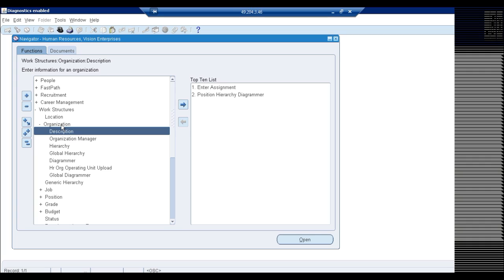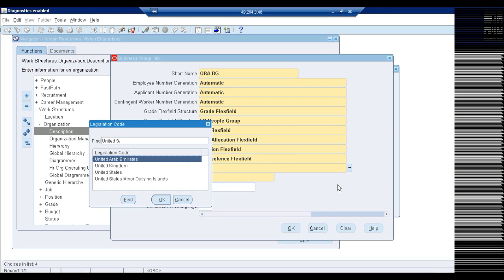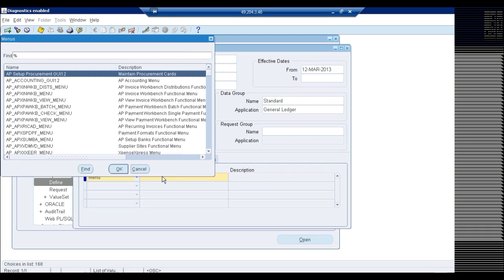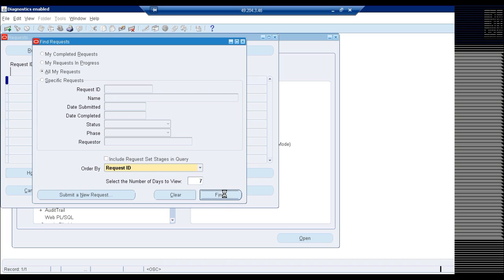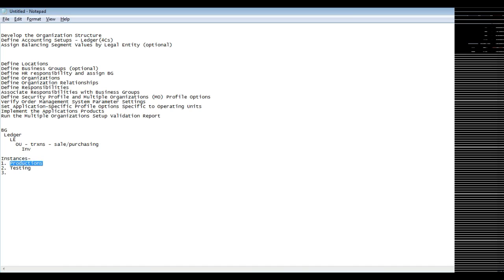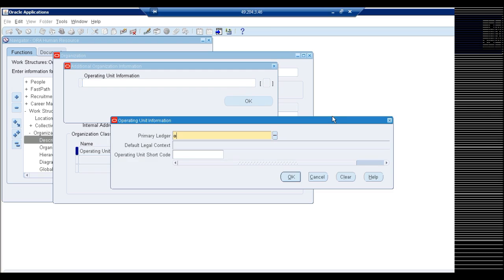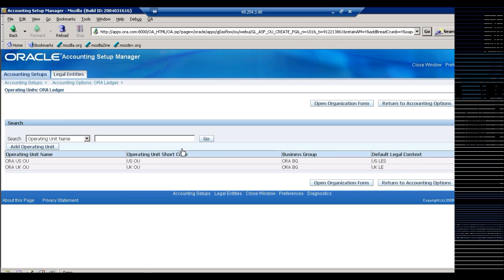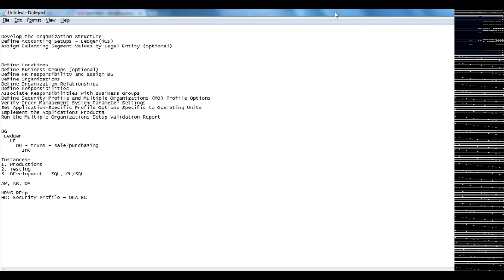Oracle Apps R12 General Ledger Class 2 (Part 3)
Oracle Apps R12 General Ledger